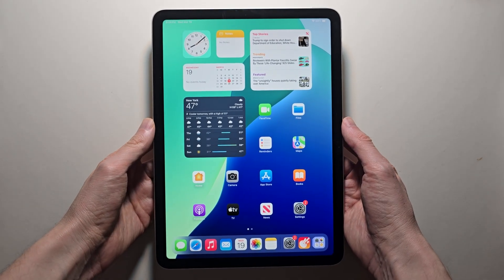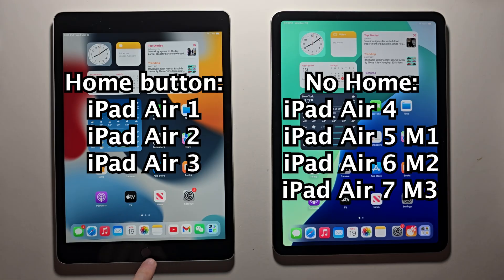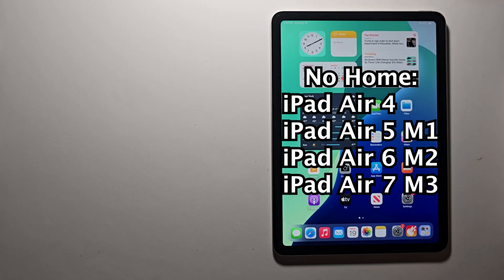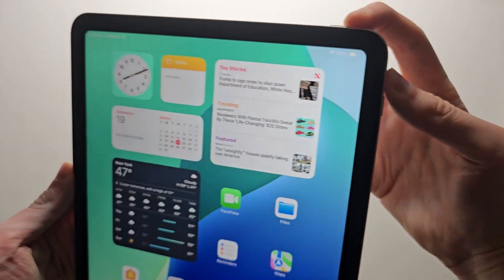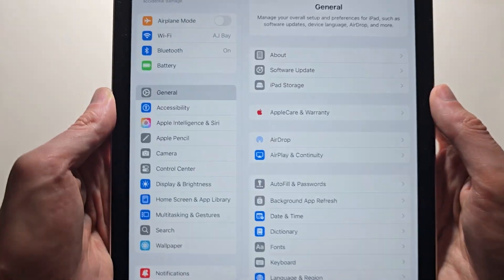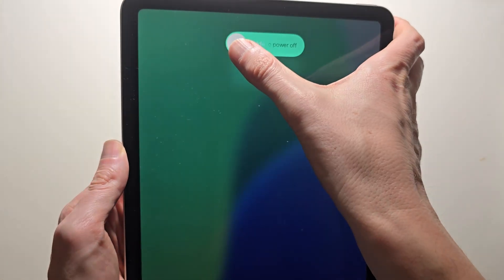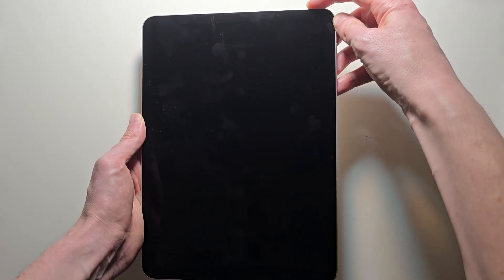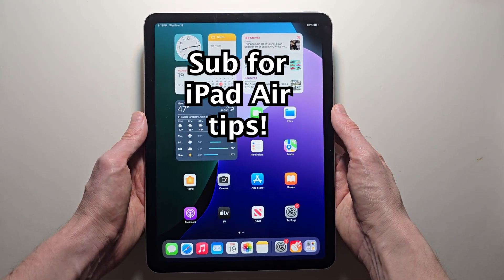How to Turn Off & Restart iPad Air (M3 / ANY)!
How to turn off and on Apple iPad Air M3 or any iPad Air.